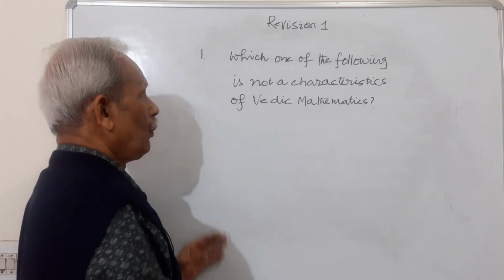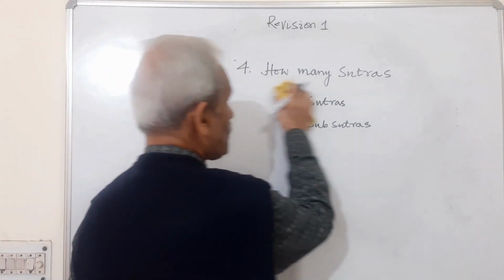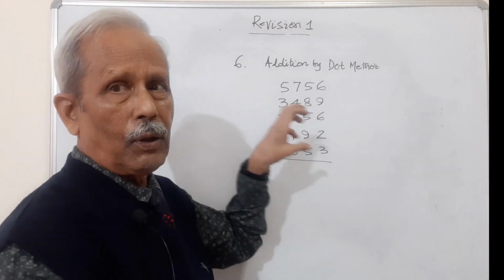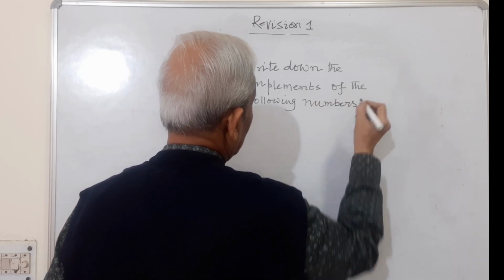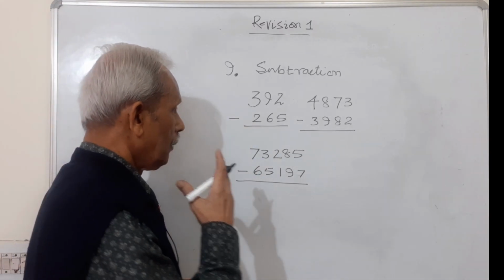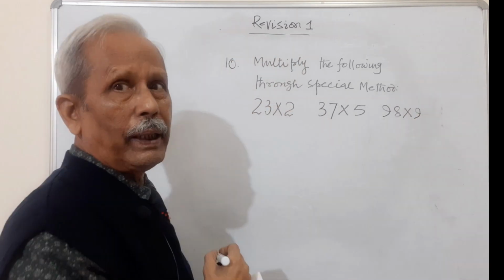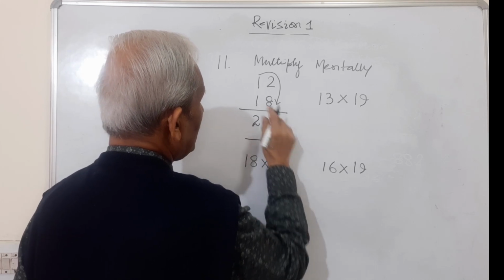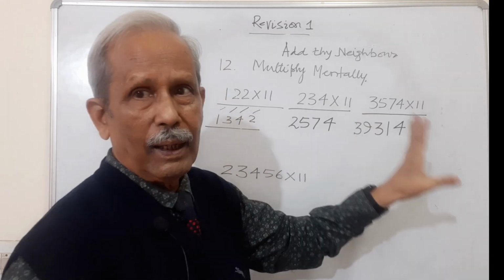Basic Vedic Maths | Revision Session 1 with Practical Examples - Lesson 41- Basic Course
In this video, we begin Revision Session 1 of the Basic Vedic Mathematics Course (English).
This session is a revision of the first 19 lessons, covering important Vedic Maths techniques with clear explanations and practical examples.
It is specially designed to help learners revise, practice, and strengthen their calculation skills.
What you will learn in this revision:
✔ Quick recap of 19 foundational Vedic Maths concepts
✔ Step-by-step practical examples
✔ Tips to improve speed, accuracy, and confidence
✔ Ideal for students, competitive exam aspirants, teachers, and beginners
This video is highly useful if:
• You have completed the first part of the course
• You want a single revision video instead of watching multiple lessons again
• You are preparing for exams or mental maths practice
 This video is part of my free Basic Vedic Maths Course in English, created to make mathematics simple, fast, and enjoyable.
Watch till the end and practice along with the examples for best results.

Anyone who wants to master quick mental maths